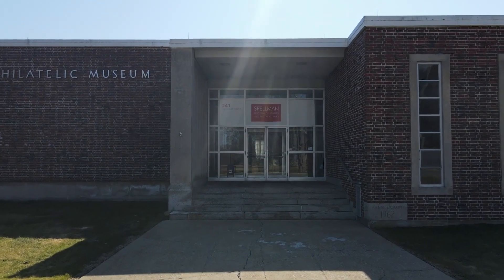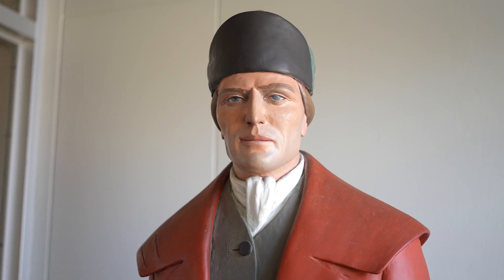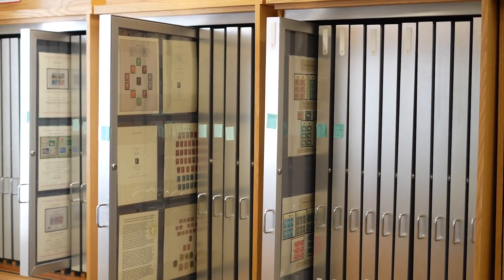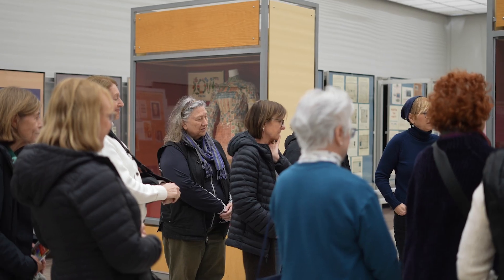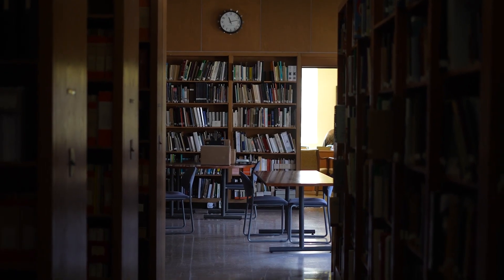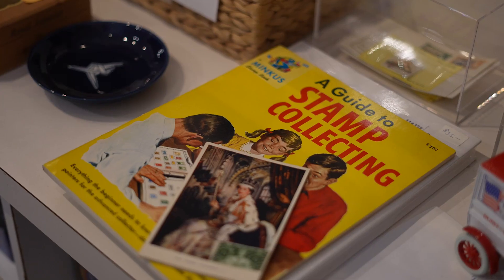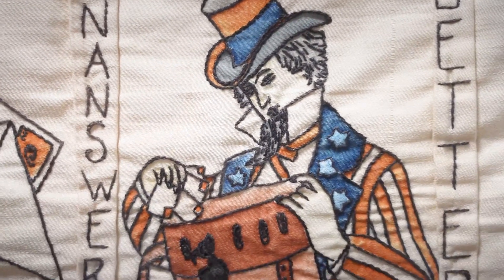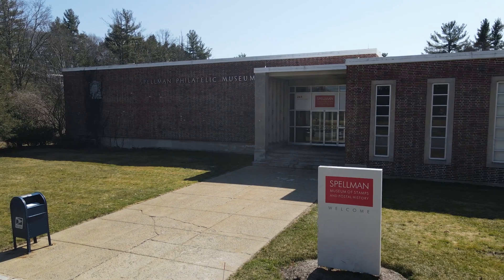Welcome to the Spellman Museum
The museum's intro video describes our mission, building, and activities for new visitors.

Originally broadcast September 2024